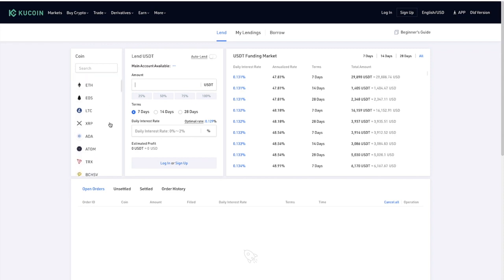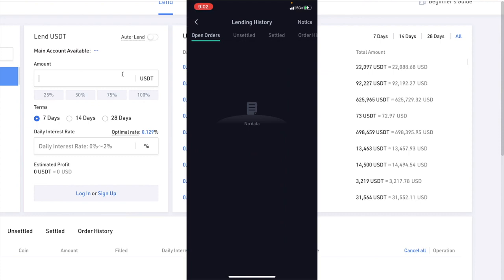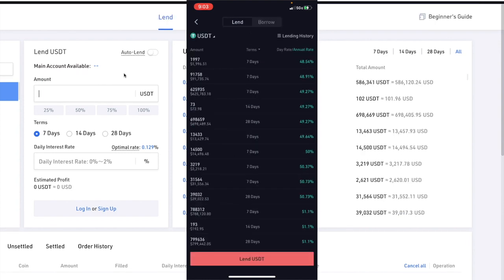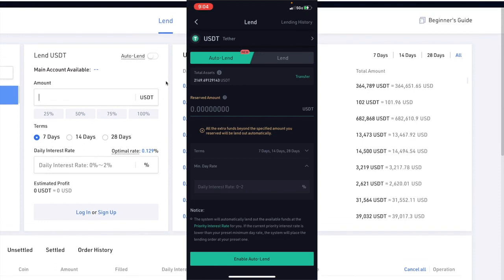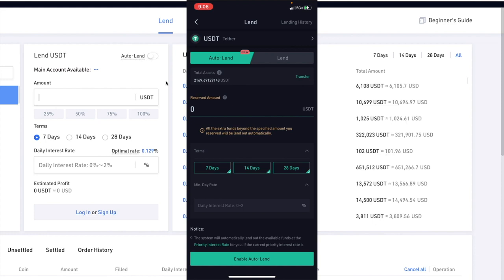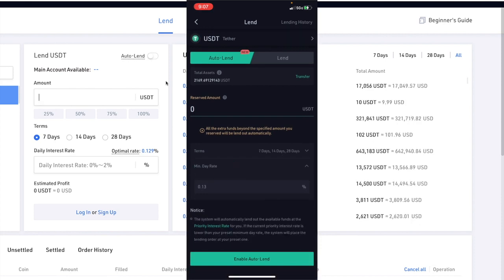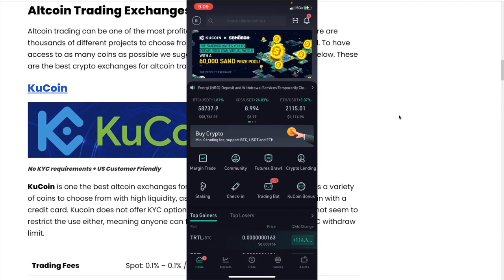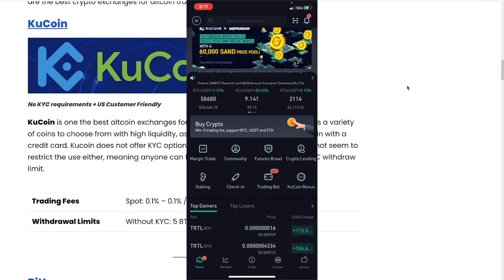How I'm Earning 40% APY On Stablecoins USDT Tether Kucoin Lending doge coin cryptocurrency bitc